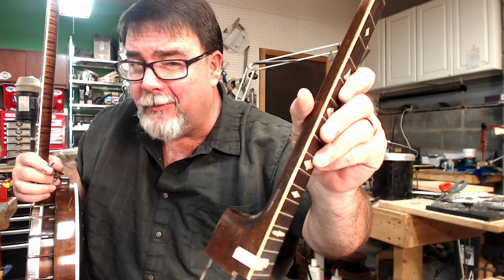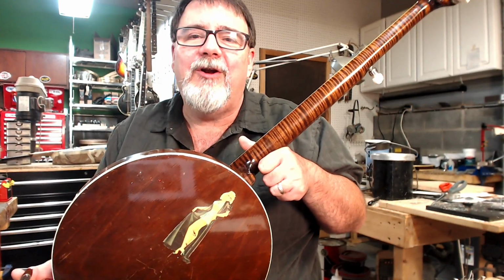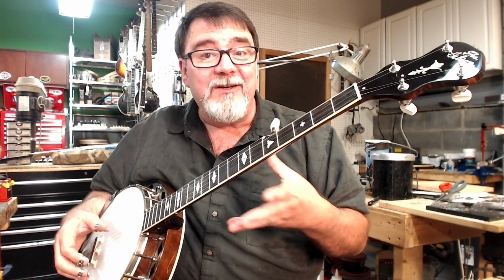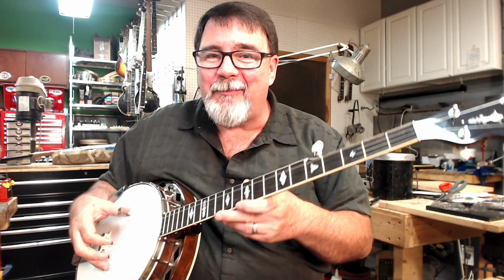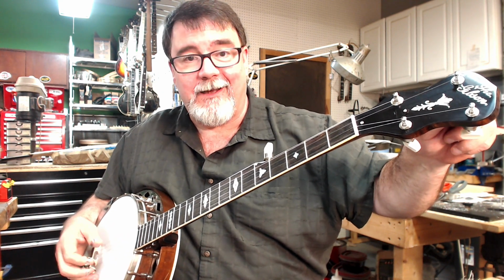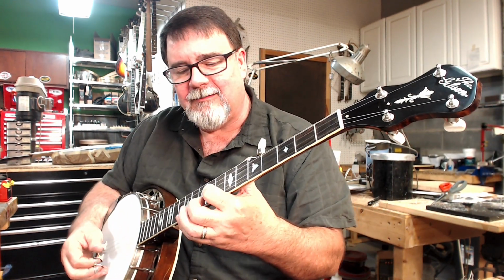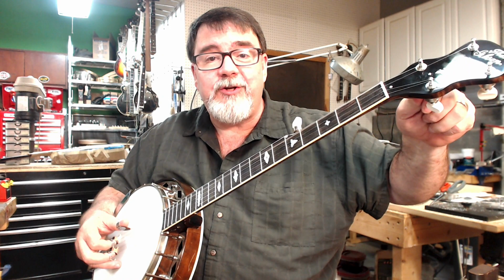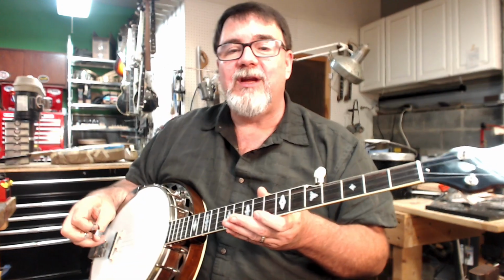1925 Gibson Nick Lucas TB2 Pre War Banjo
Listen to the power and slightly hollow punch this pre war, pre tone ring banjo has.  This tenor banjo conversion with a curly maple neck has way more balance and power than it should have for what it is.  Don't dismiss these if you are in the market for an affordable banjo that will still out perform ANYTHING on the market today that doesn't have a tone ring... and some that do!